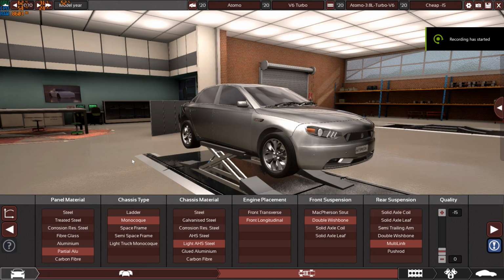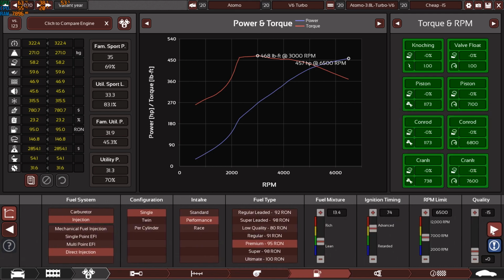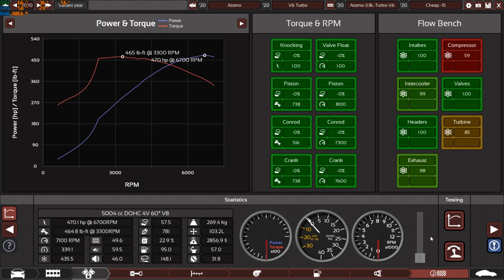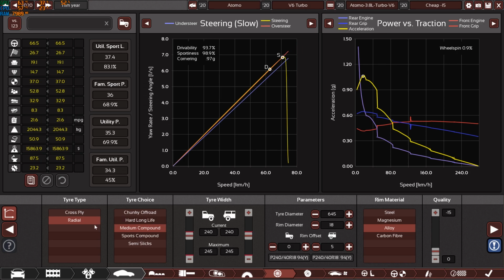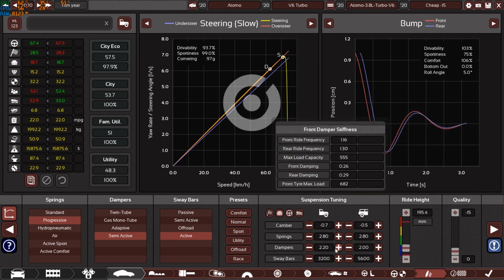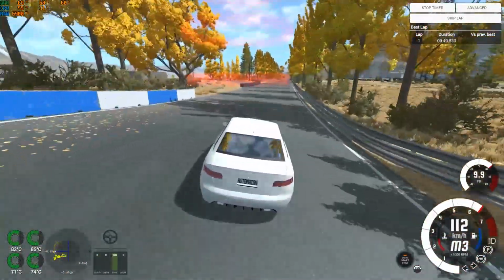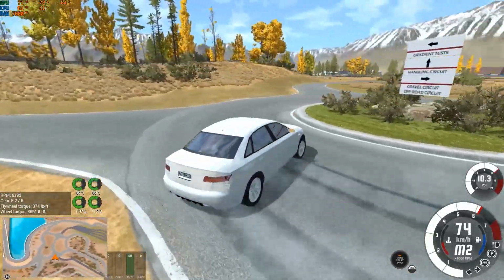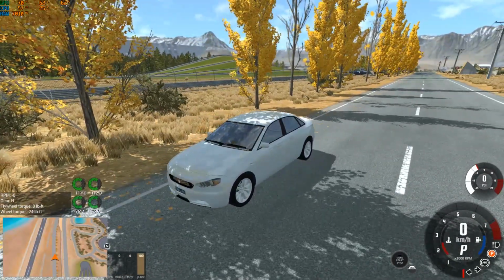The Worst Quality Car build in Automation Game + BeamNG Driving.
In this video you will be watching The Atomo V8 car build.
A Special AWD Car that was made with -15 Quality parts on everything. The Atomo is a very modern car with it's materials and technologies, and it's equipped with a twin Turbo 5.0L V8 engine.

BN.